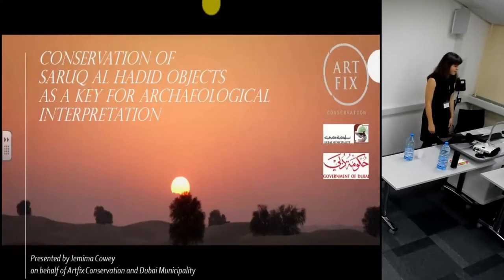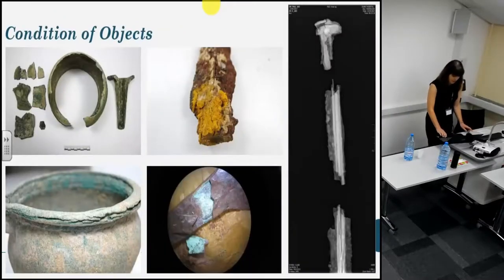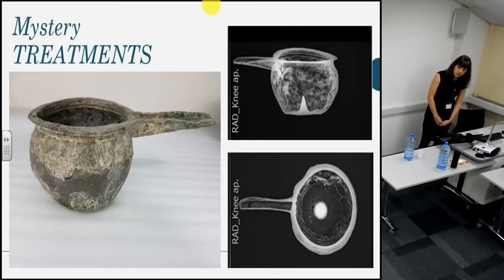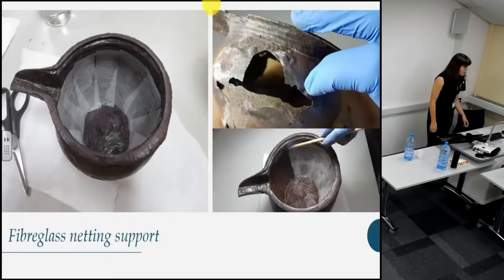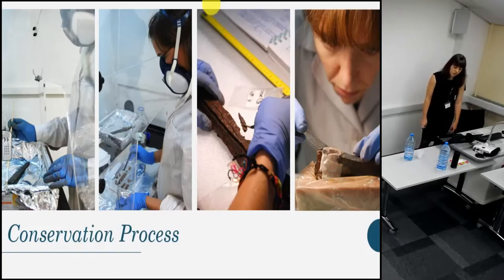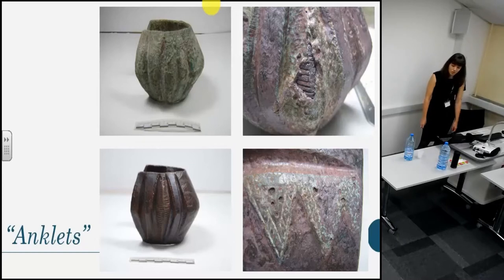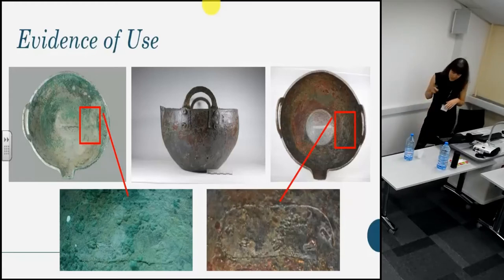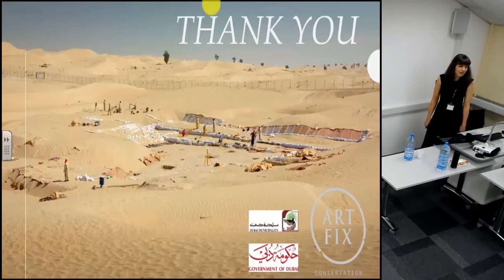Conservation of Saruq Al Hadid (UAE): Objects as a Key for Archaeological Interpretation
The aim of this paper is to highlight the relevance of the Conservator to the archaeological process, from the excavation of an artefact to its interpretation. At Saruq al Hadid, an Iron Age site in the United Arab Emirates, conservation has contributed to the decades of archaeological excavation and study which has revealed tens of thousands of objects including copper alloy axes, arrowheads, knives, incense burners, bowls, and iron swords. Due to the specific burial conditions of the site and the resulting corrosion processes, the surfaces of the metal artefacts are almost completely obscured by carbonates and corrosion products. The conservation team has chosen to apply a minimal intervention approach using appropriate cleaning techniques, informed by the results of previous analysis. This approach has allowed conservators to reveal decoration and which was not previously detected by archaeologists or investigative techniques. In addition to decoration, Artfix Conservation’s work has revealed evidence of manufacturing processes, repairs and even possible intentional destruction. This paper will demonstrate how hours of meticulous conservation has revealed evidence of objects which have been burnt, pierced, hammered, bent, and repaired. This information could influence the archaeological interpretation of an object, a context, or even the entire site.

J. Cowey, L. Gutierrez, A. Monreal, M.D. Murillo, Y. Al Ali and A. Mahmoud (Artfix Conservation& Dubai Municipality)